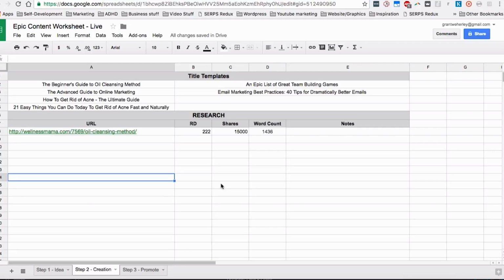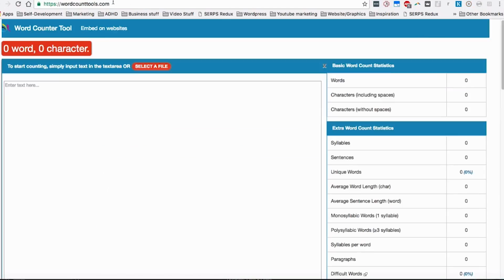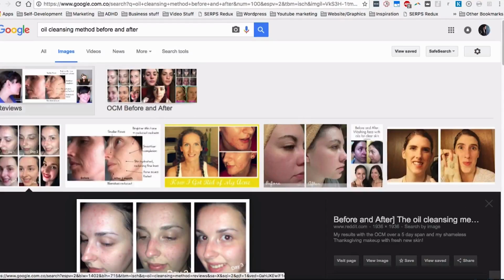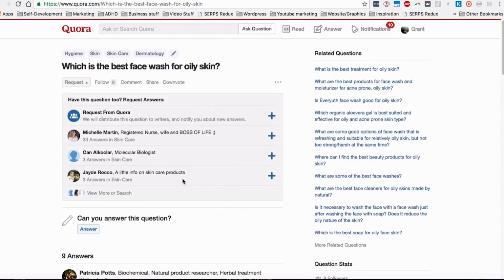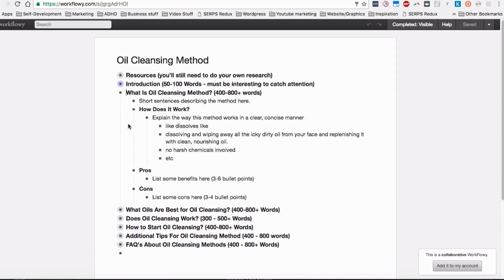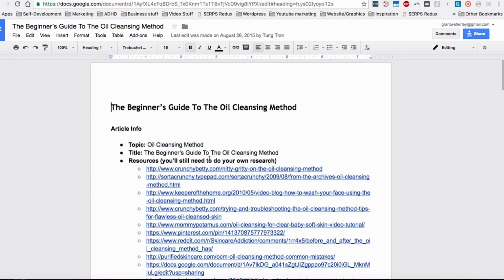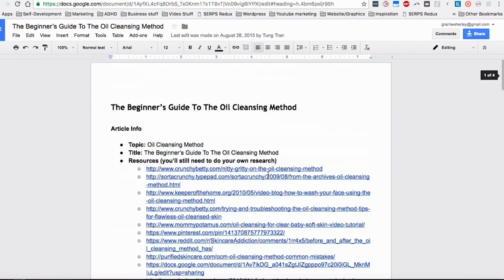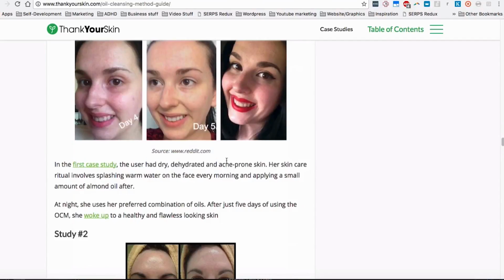5 8 2